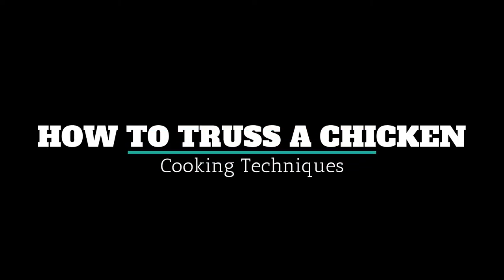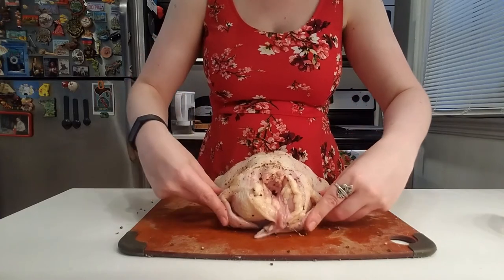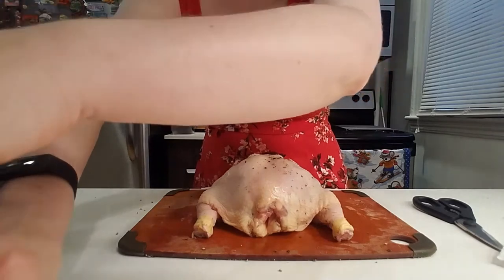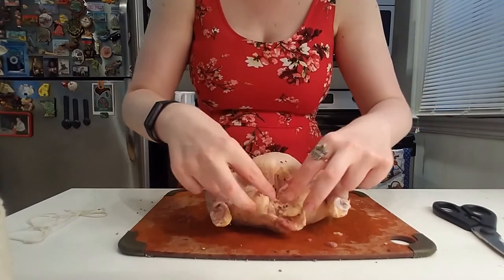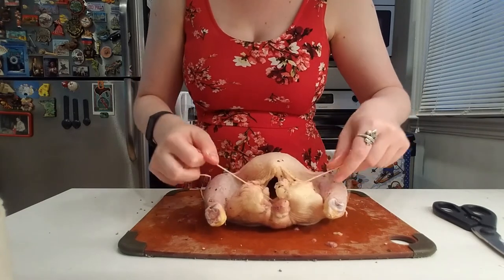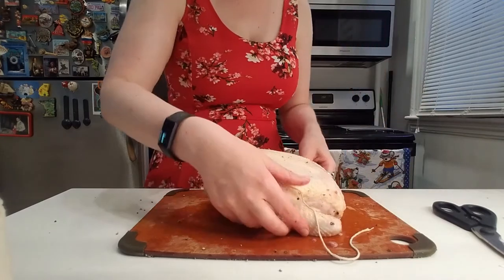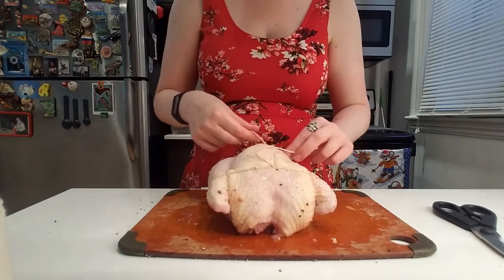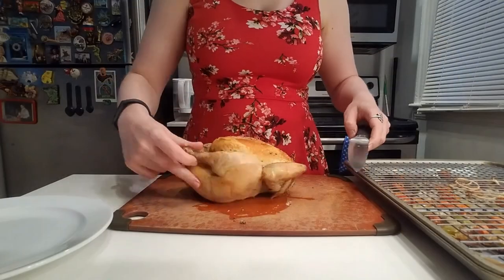How to Truss a Chicken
Getting food uniform in shape and size is key for cooking. Trussing a chicken does just that: helps it cook evenly.